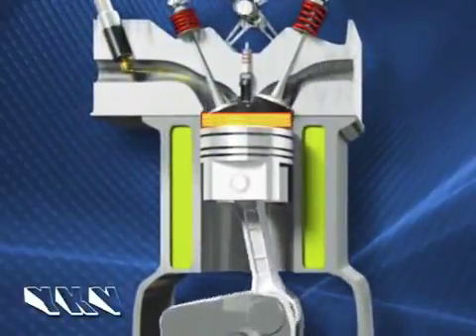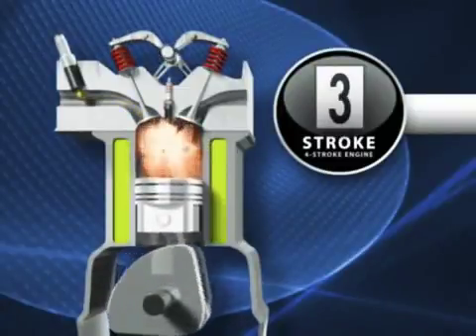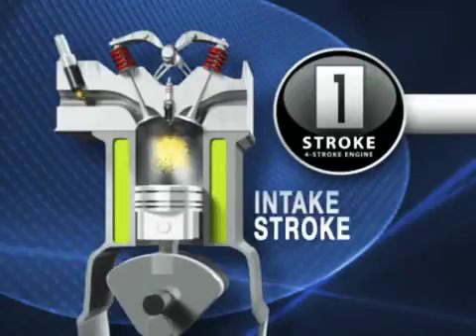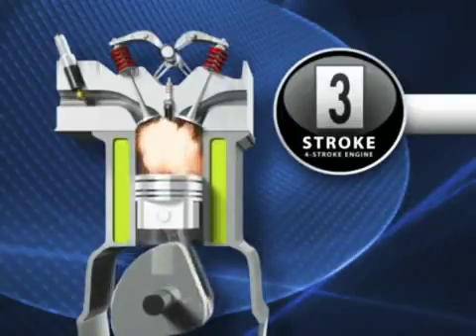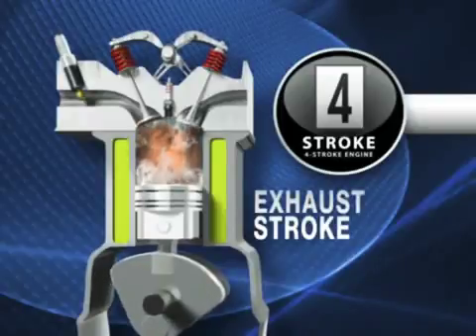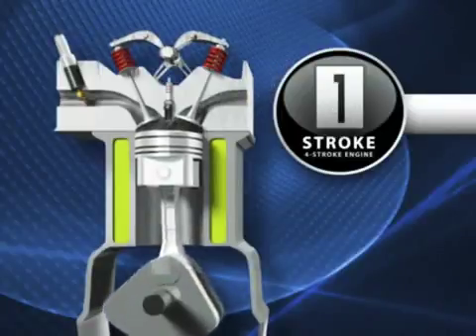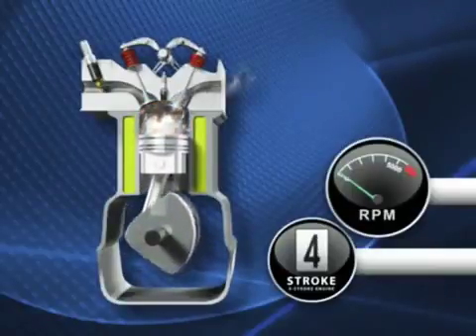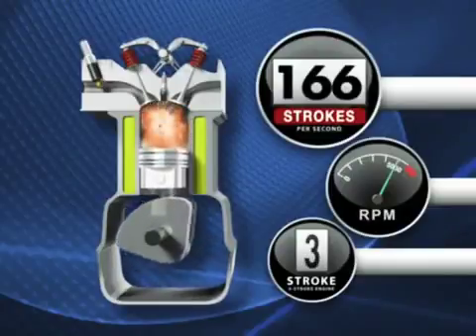4 STROKES engine works